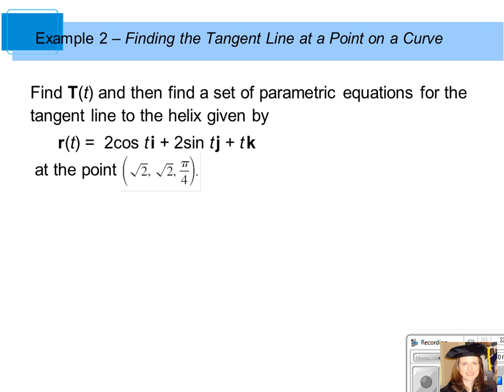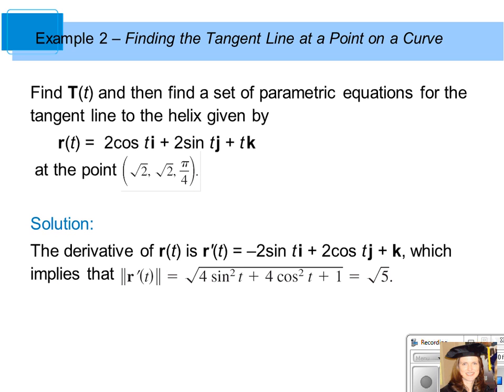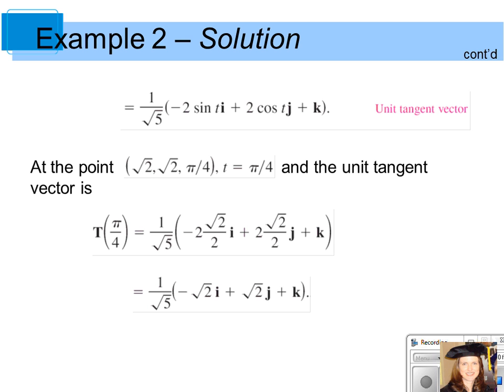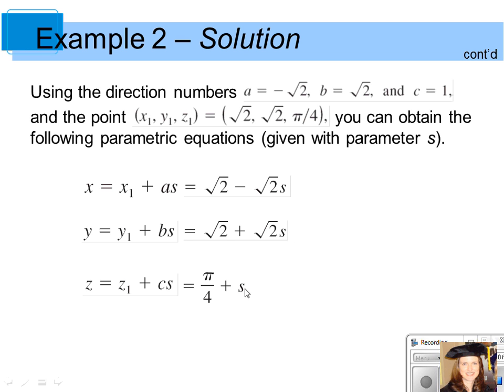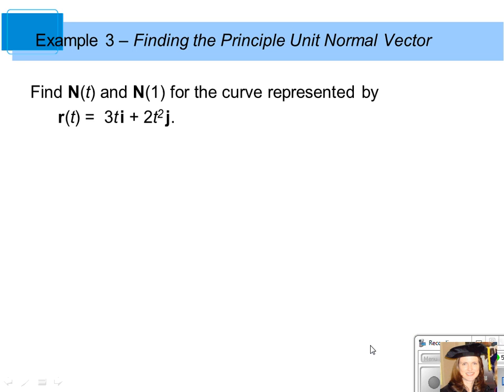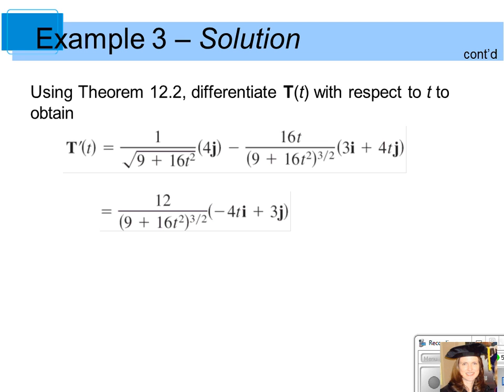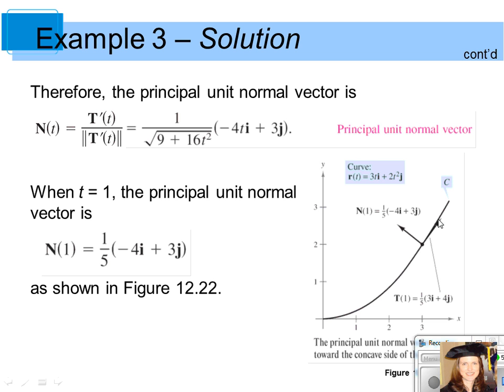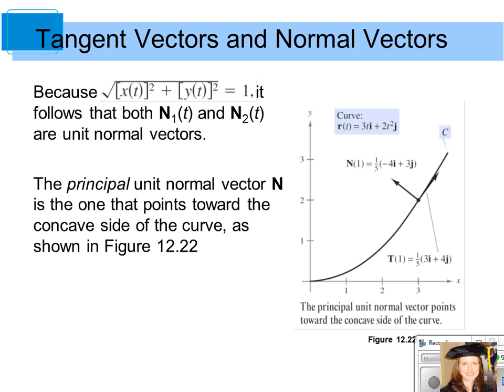Video 12 4 Part 2